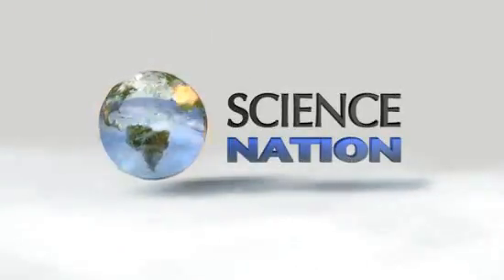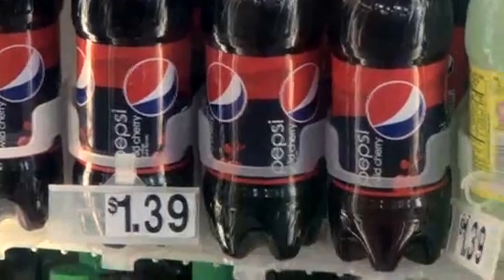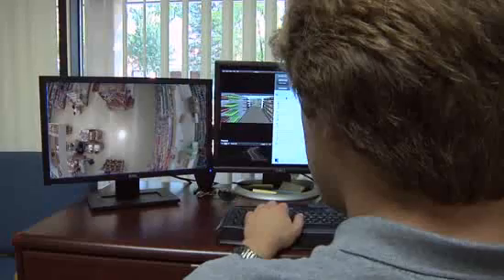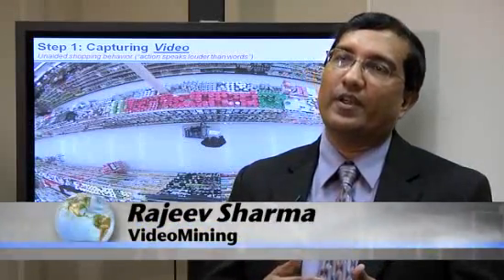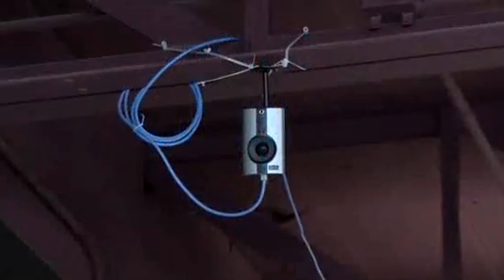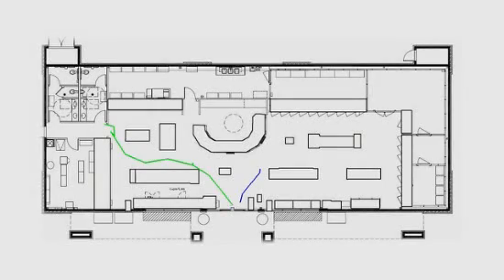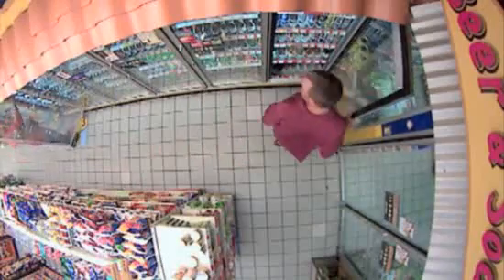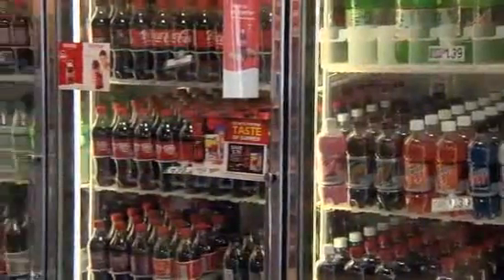Software That Tracks Your Shopping Behavior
Computer scientists have designed software that automatically generates statistics about in-store shopping behavior. These statistics can provide valuable insights decisions in store layout design, merchandising, marketing, and customer service.